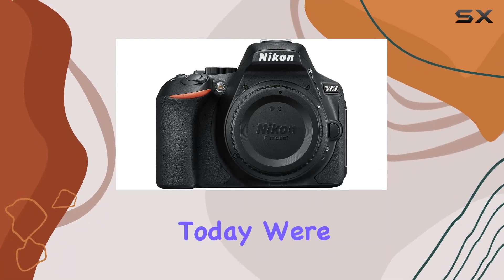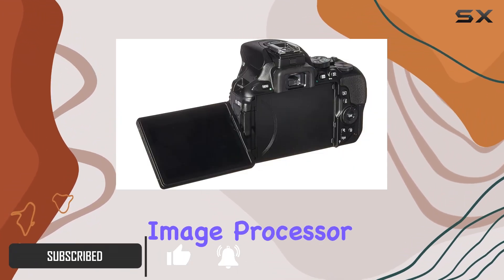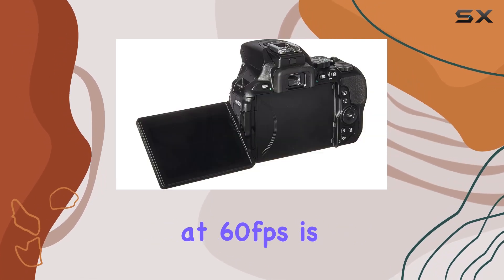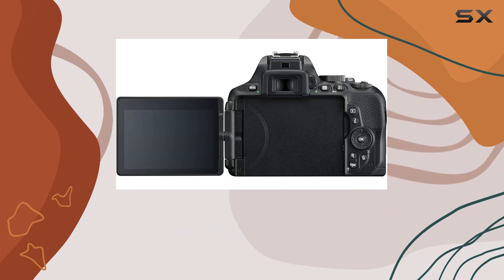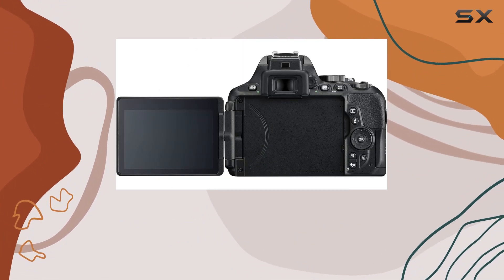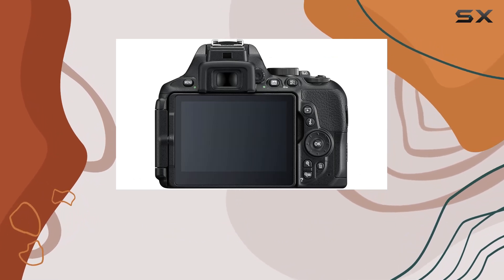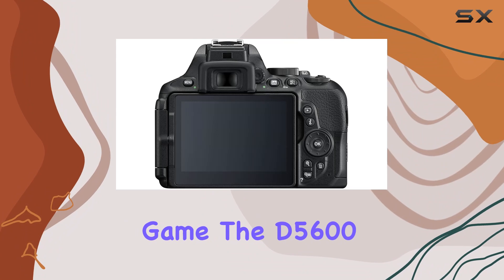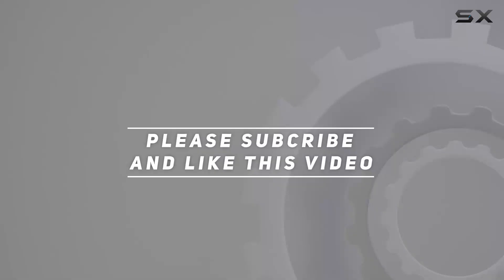Unlocking Creative Potential: Nikon D5600 DX Camera Review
0:00 Intro
0:06 Review

Things that we mentioned in this video:
D5600 DX-format Digital SLR : B01N7OJNEX